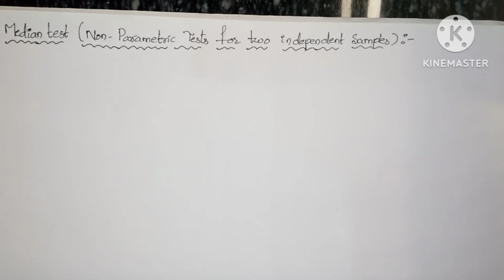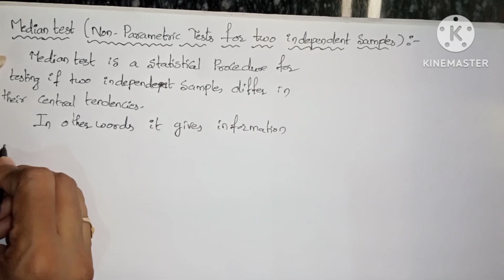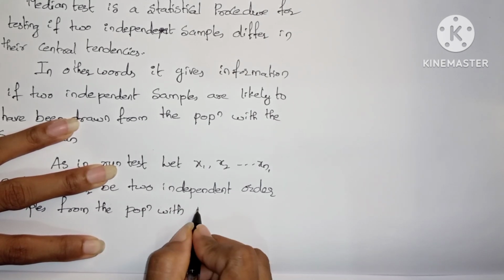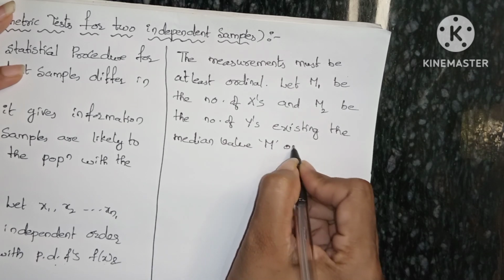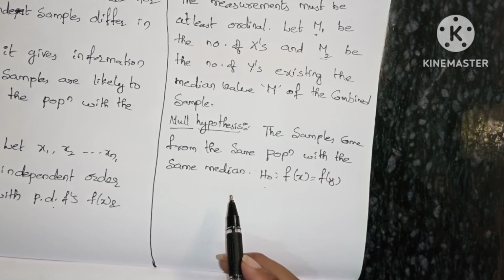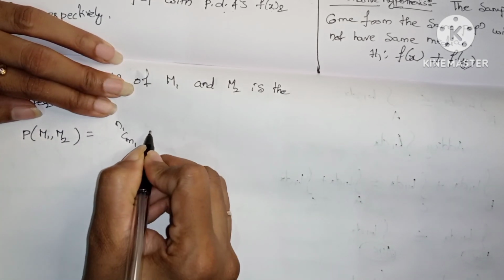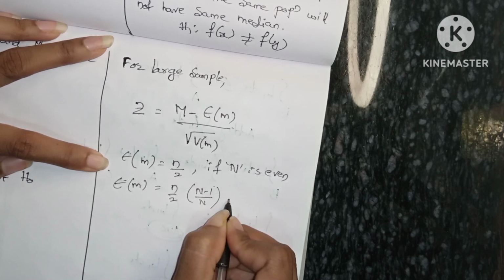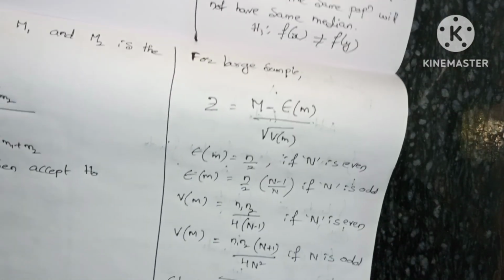Non-Parametric test// median test// semester -IV// Kakatiya University// independent of two samples.